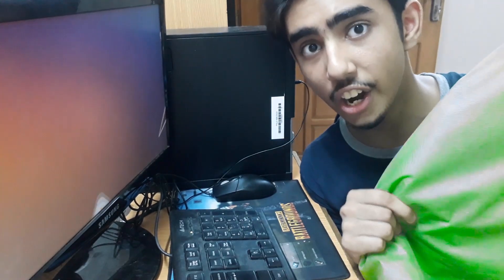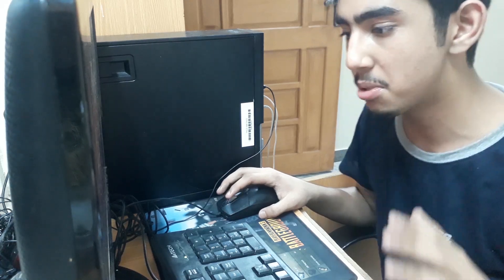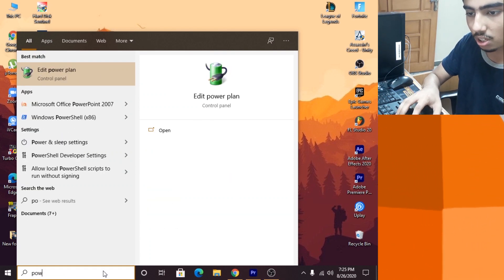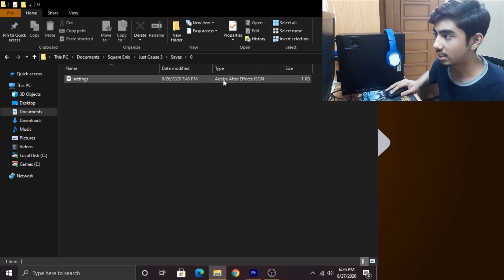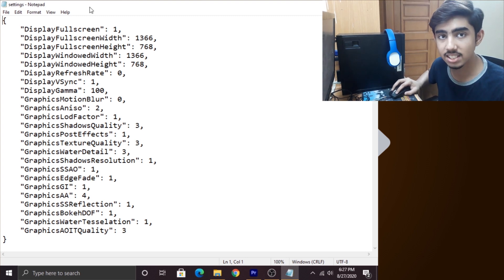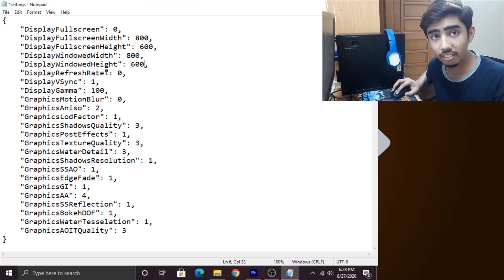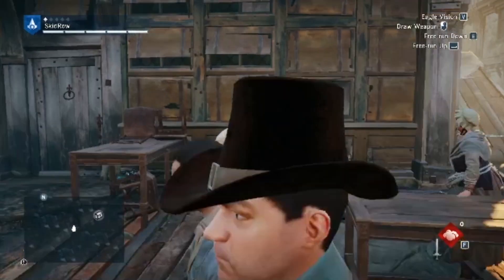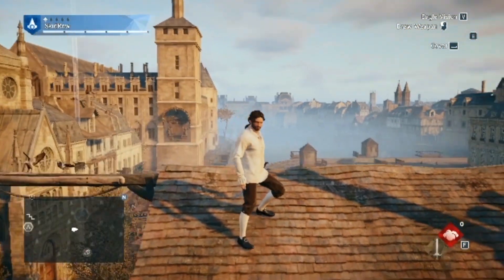How To Play "Any Game" On Your Potato PC | Increase FPS and Performance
1. Introduction: (0:00)
2. Disclaimer: (0:44)
3. Configuring Your PC: (1:35)
4. Increase VRAM / Video Memory: (2:50)
5. Configure Game Files example #1 (Just Cause 3): (3:27)
6. Gameplay "Proof" of Just Cause 3: (7:22)
7. Configure Game Files example #2 (AC: UNITY): (8:35)
8. Gameplay "Proof" of Assassin's Creed: Unity: (12:37)
9. Outro: (12:54)

games for potato pc, potato pc games, best games for potato pc, potato pc, games on potato computer, make your potato pc at its best for gaming, what game should i play with a potato pc

I make these videos with the intention of educating others in a motivational/inspirational form. My understanding is that it is in correlation to Fair Right Use, however given that it is open to interpretation, if any owners of the content clips would like me to remove the video, I have no problem with that and will do so as fast as possible.

They are trans-formative in a positive sense, I take clips from various sources to help create an atmospheric feeling that will help people in hard situations in their life.